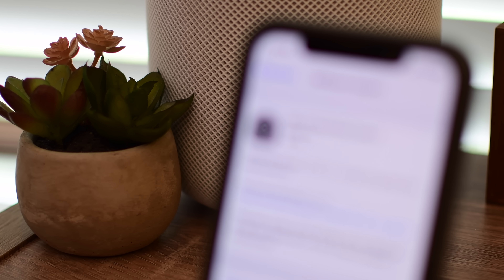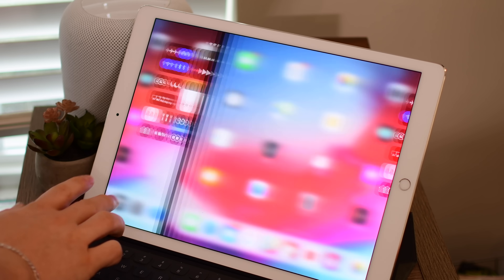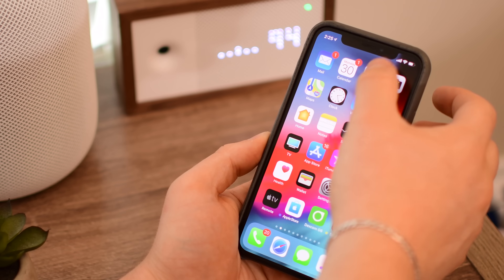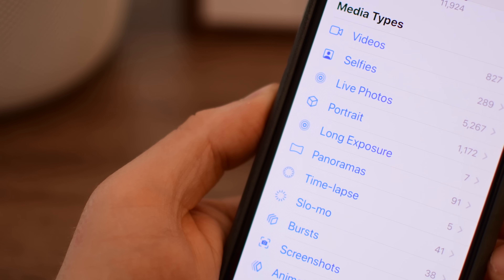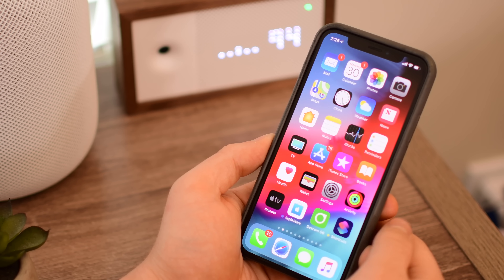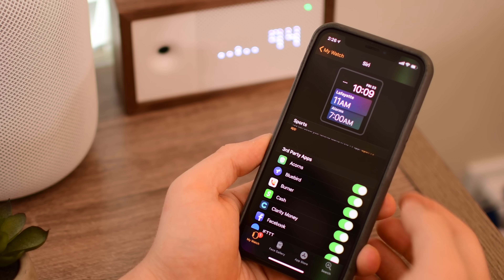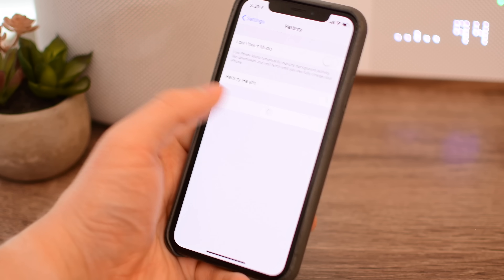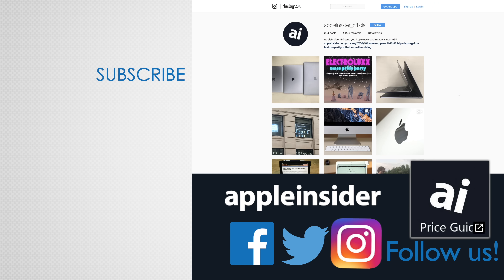Everything New in iOS 12 Beta 5: Battery Health, Wallpaper, Splash Screens & More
Apple continues with some sizable changes in each beta with the fifth developer beta of iOS 12. We are getting closer and closer to release, so Apple is polishing things up. See our full list of changes on AppleInsider

For the lowest prices on Apple devices, including iOS 12 ready iPads, visit our Price Guides.